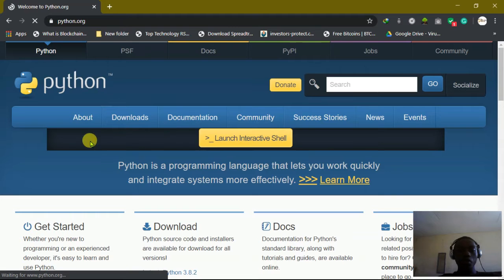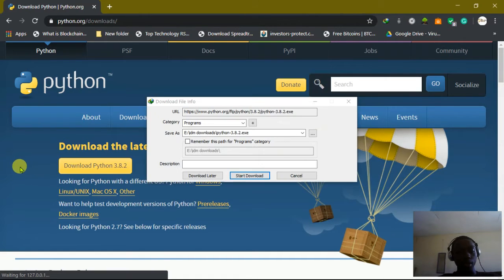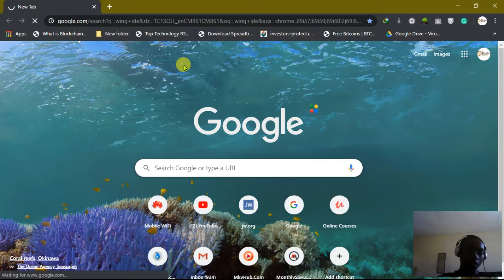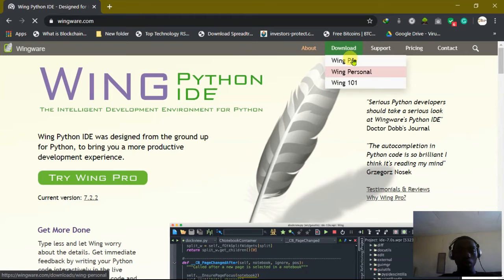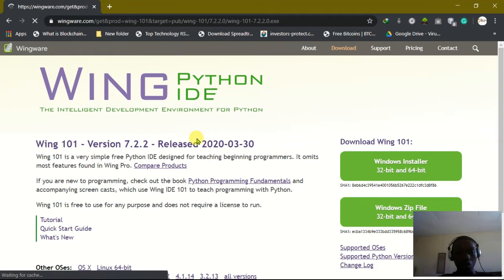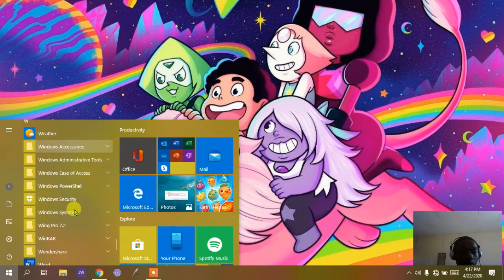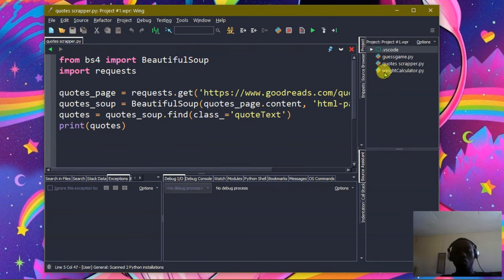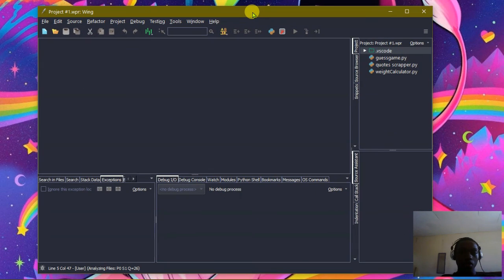Python Tutorial for Beginners: Installing Python And IDE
TOPIC: How To Install Python And IDE
Here This Video Explains About How To Install Python And The Wing IDE for Free

Please If You Like My Initiative Leave A Comment In The Comment Section💖

LinkIn: Coming Soon

Bitcoin: 1A9vnHj6V3KL54rwDMSgY5jcp99eQbRsxU
Cameroon Mtn Mobile Money: 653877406